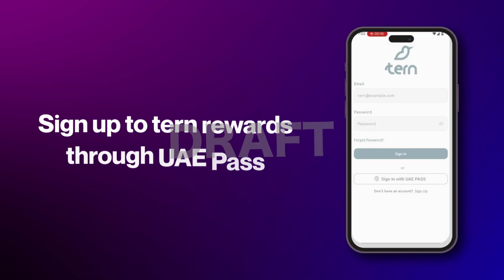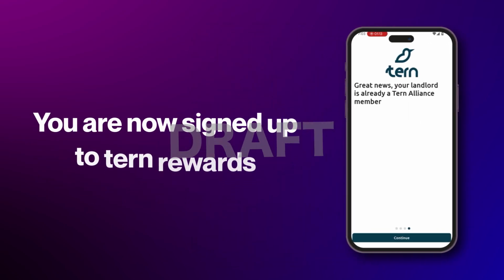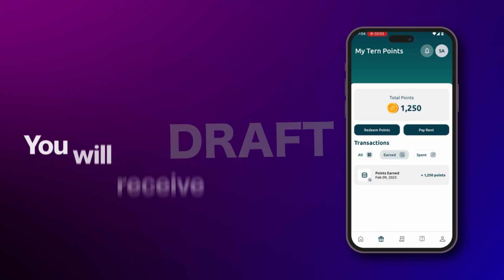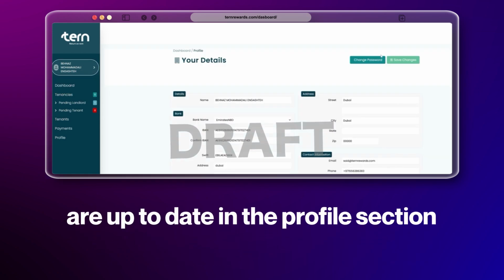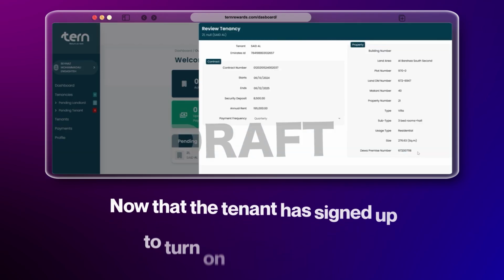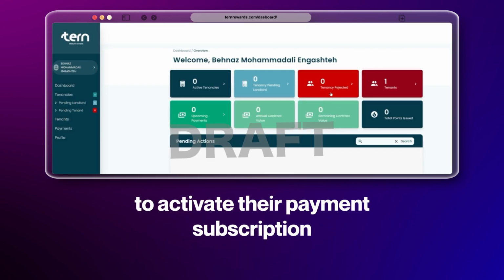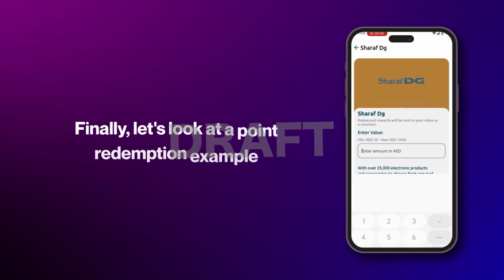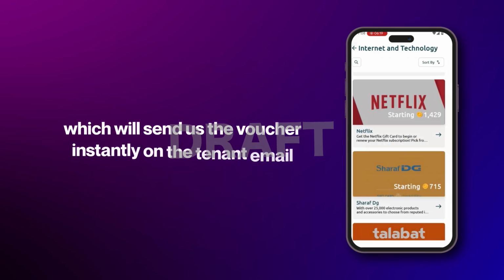Tern App Tenancy Upload and Landlord Activation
In this video, we'll guide you step-by-step through how to sign up for the Tern Platform and activate your tenancy agreement. Once you're all set up, you'll start earning rewards simply by paying your rent online!

Tern is designed to make managing your rental experience in Dubai easier, faster, and more rewarding than ever before. Upload your tenancy agreement, pay securely through the platform, and earn valuable points that you can redeem — it's that simple.

Thank you for choosing Tern — where paying rent rewards you!